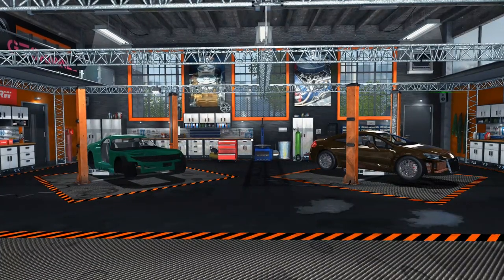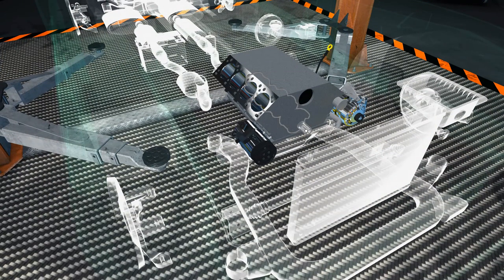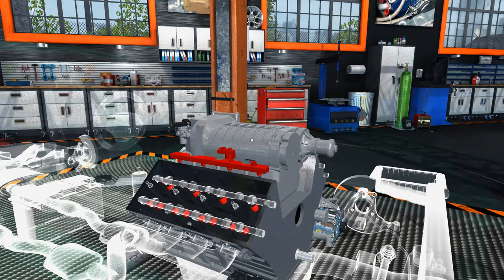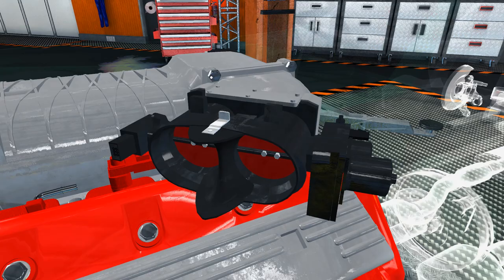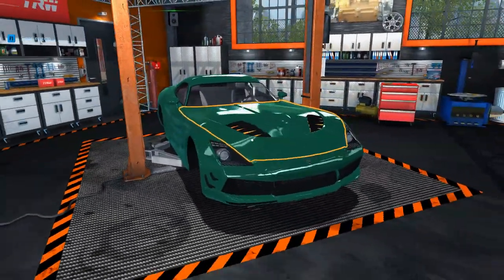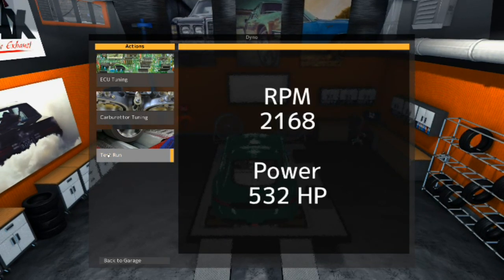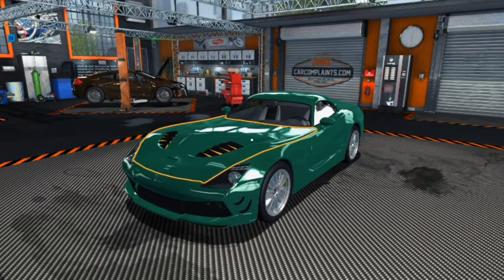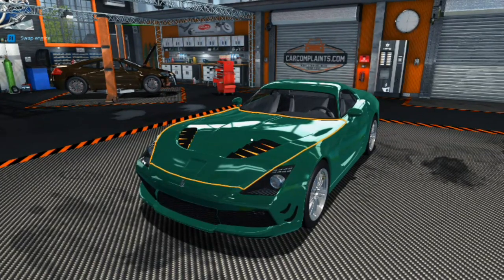Car Mechanic Simulator 2015 Crazy Powerful Cars (Performance DLC)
I take look at the latest DLC for Car Mechanic Simulator as i see just how much power i can get in one of the games new cars.